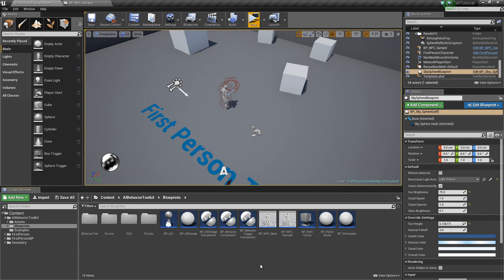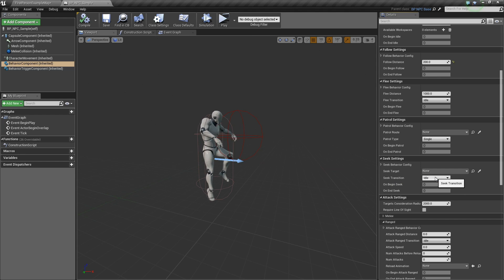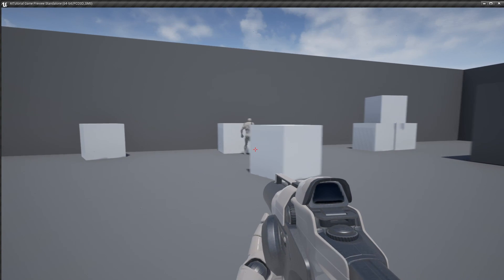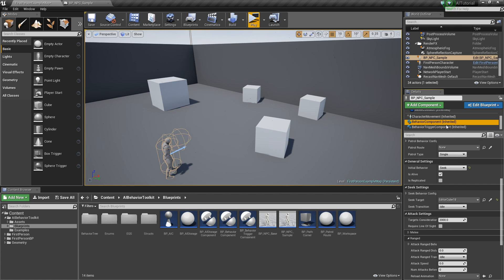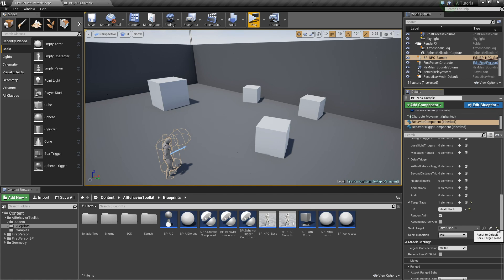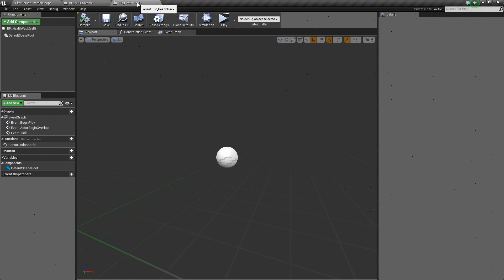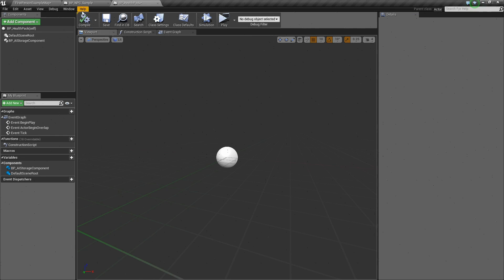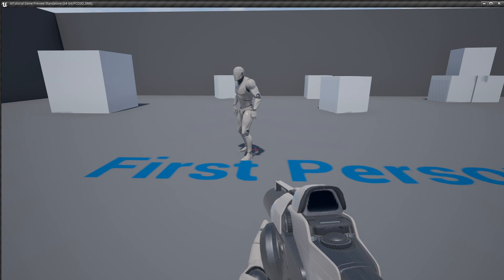AI Behavior Toolkit - Seek state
We take a look at the Seek state and its features.